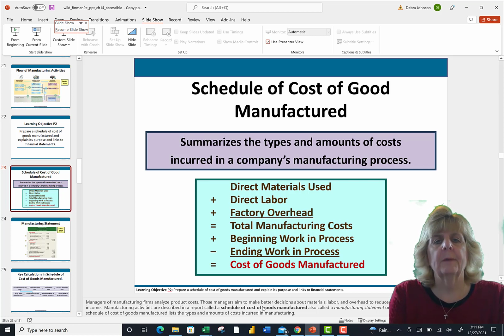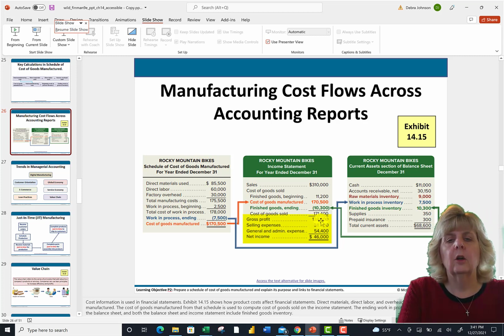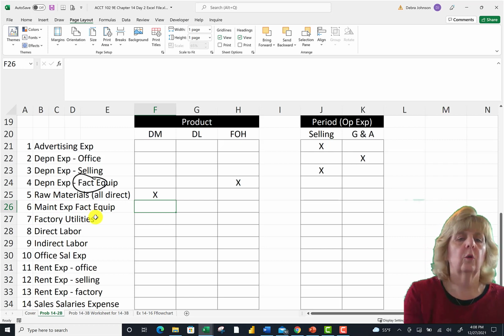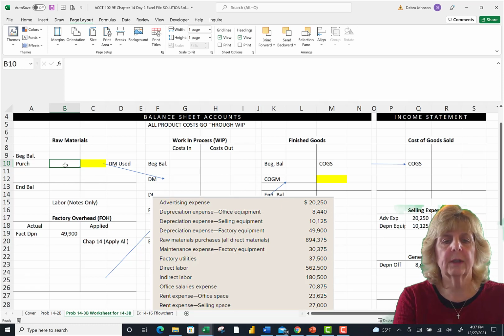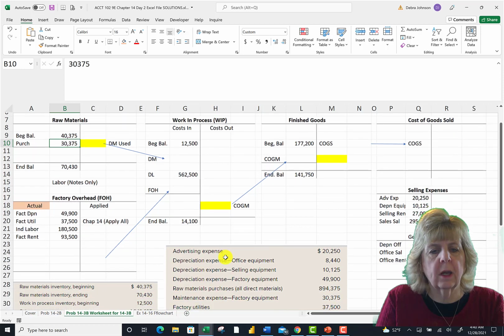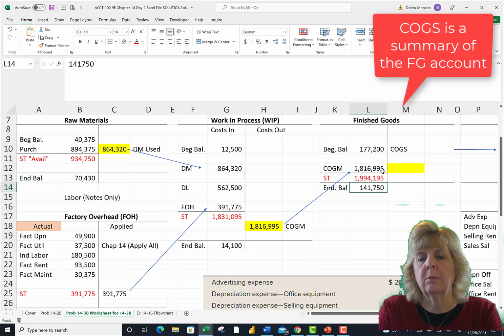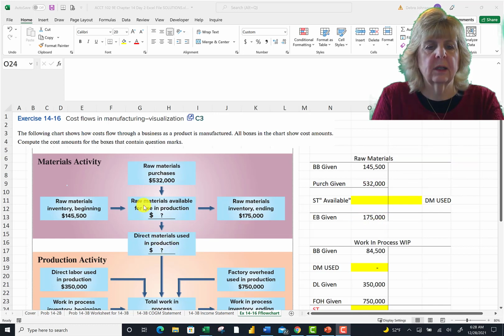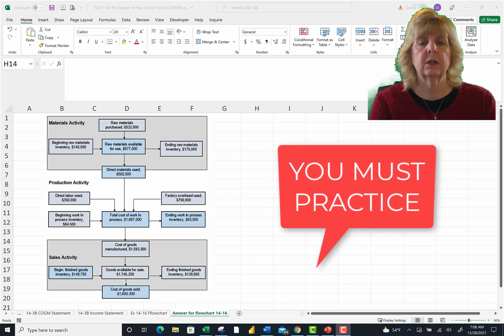Chapter 14 Day 2 9E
This Video covers the 2nd day of Chapter 14 - Managerial Accounting Concepts and Principles